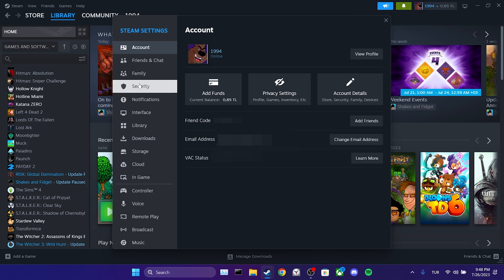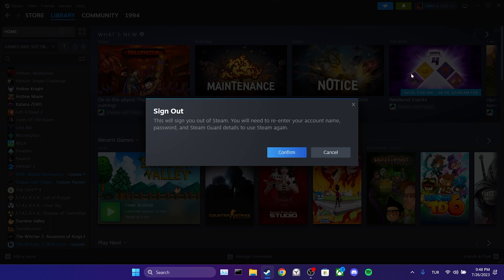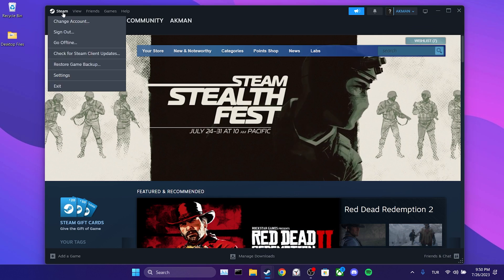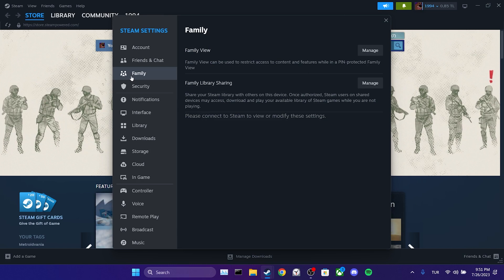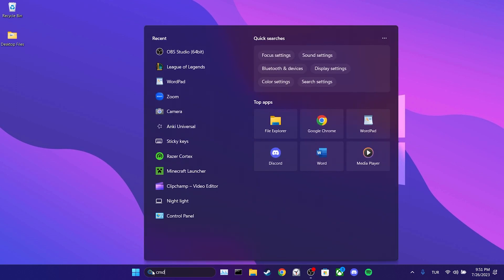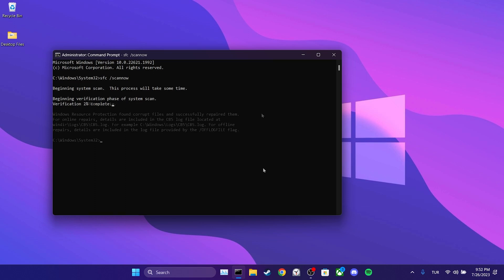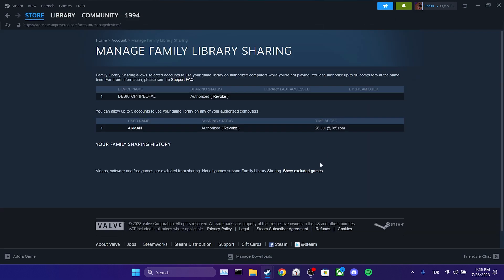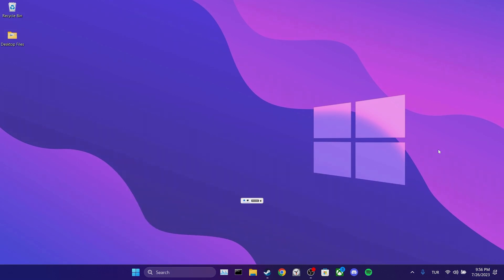HOW TO ENABLE FAMILY SHARING STEAM (Easily) | Fix Steam Family Sharing Not Working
Here's how to enable family sharing steam. In this video i also showed you how to fix steam family sharing not working problem. These topics searched on the internet as steam family share not working and steam family share not working.

cmd code;
sfc /scannow

Video Parts:
00:00 Info&Intro
00:12 How to Enable Family Sharing Steam
01:30 How to Fix Family Sharing Not Working
02:34 Ending&Outro